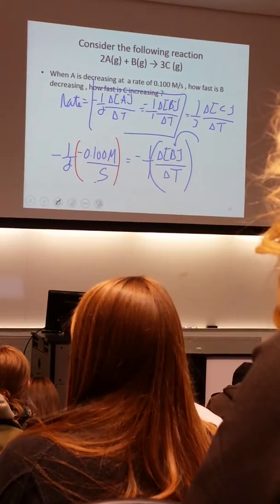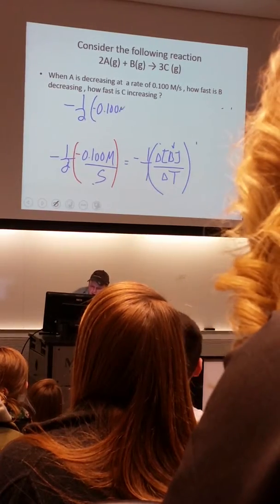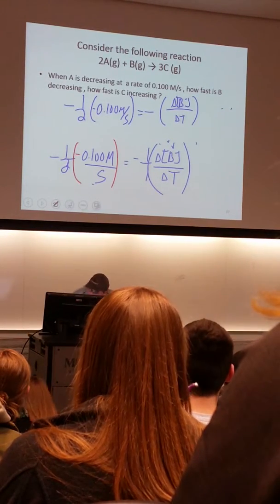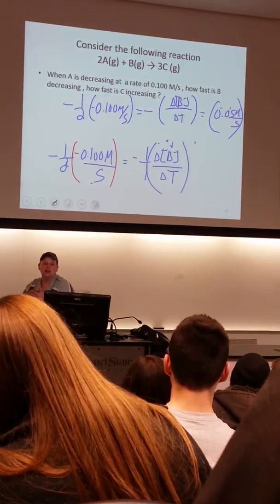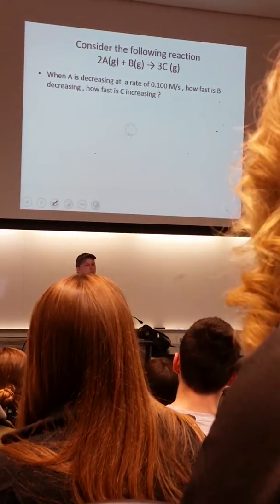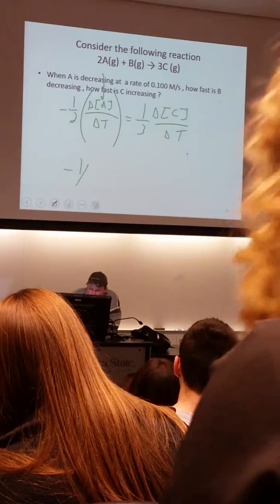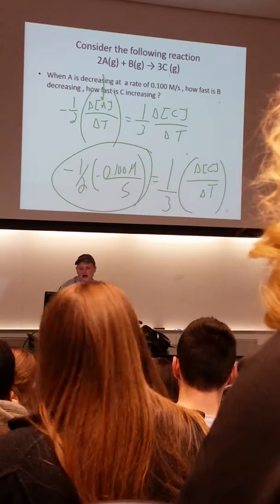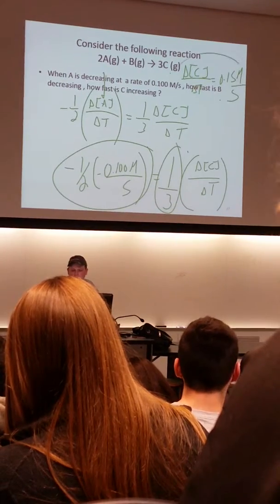GEN CHM 2 Jan 13 2015 (2/2)